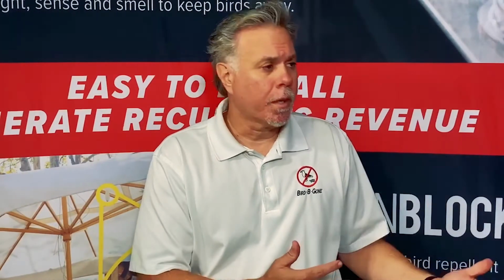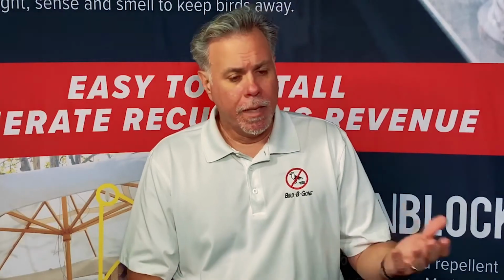How To Get Rid Of Seagulls | Bird B Gone | Ask An Expert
In this video you will learn how to get rid of seagulls effectively. Bird B Gone’s expert team goes over everything you need to know about Gulls and how to control their behavior.

Aron McKay is joined by Jeff Watts and Chris Fields in this installment of the Ask An Expert Podcast. The team goes into detail regarding seagulls, their bird behavior, and what you can do to eliminate the bird control problem you are facing. Seagulls are a protected species in the United States making them a tricky bird to properly deter. Chris and Jeff share their wealth of industry knowledge to provide you with different seagull solutions.

Jeff Watts | 16 years experience
“I deal with a variety of industries on a daily basis. Everything from architectural jobs to international skyscrapers, I get to help people across the globe create bird-free-areas”

Chris Fields | 14 years experience
“I have the pleasure of working with architects and engineers everyday helping them plan for the future. Designing and developing plans to protect old and new structures from bird debris is something I take pride in.”

Time Codes:
0:00 – Intro
1:10 – Basics of Seagulls Behavior
4:00 – Where do they Congregate? Buildings, Stadiums, Outdoor Dining
6:08 – What to look out for
7:56 – What Works? Bird Spikes, Electric Track, SpectrumV, and more
8:56 – Netting for Seagulls
9:27 – Gull Wire Grid Systems
12:24 – Audio (Sound) & Visual Deterrents
15:51 – Nesting Gulls Do's and Don’ts
17:06 – Seagulls Perch on Parking Lot Light Fixtures
18:00 – Contact Bird B Gone for Assistance